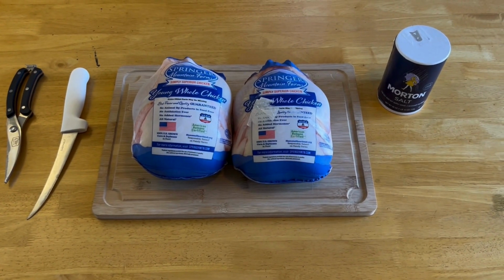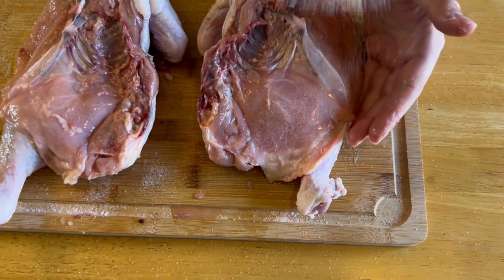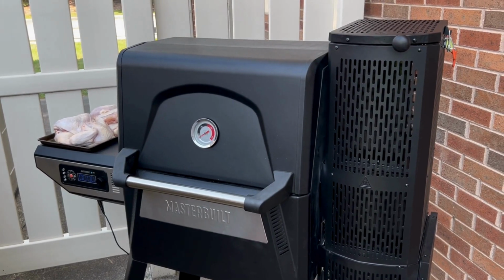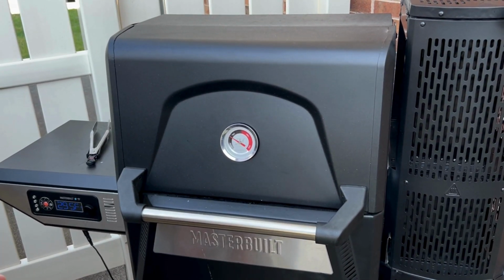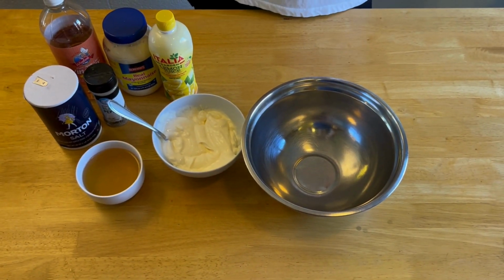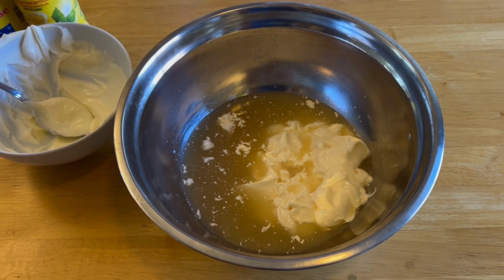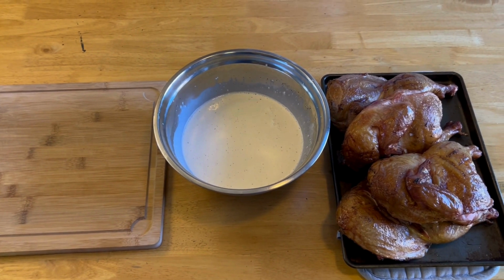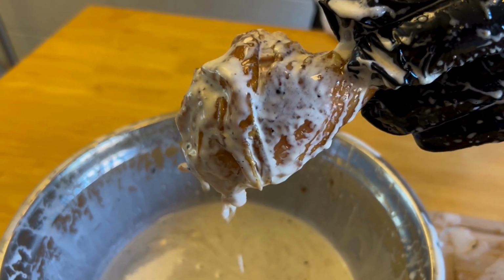Alabama White Sauce Chicken - Masterbuilt Gravity Series 560 Smoker - Big Dog Holler Barbecue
Alabama White Sauce Chicken!

Smoked the  @SMFChicken in a @Masterbuilt 560 Gravity Series smoker with  @JealousDevil charcoal briquettes and Bear Mountain BBQ mesquite wood chunks. Seasonsed with @MortonSaltInc and coated in melted Land O'Lakes unsalted butter hallway through the 2.5-hour smoke. As the chicken finishes cooking, make your Alabama white sauce. Once the smoke is done dunk the chicken in the sauce, and serve immediately.

Whoever eats the most gets the most, so dig in!

About Big Dog Holler Barbecue: Welcome to the holler! Big Dog Holler Barbecue got its start in 2022, from our passion for the traditions surrounding smoking meat. There's nothing better than digging into good food with loved ones around you. After spending months practicing and experimenting with different recipes, we started posting on social media and haven't looked back. We're excited to share our barbecue adventures with you, and we hope to inspire you to try your hand at our easy-to-follow recipes. Whoever eats the most gets the most, so dig in!